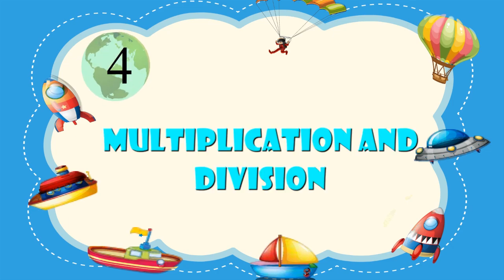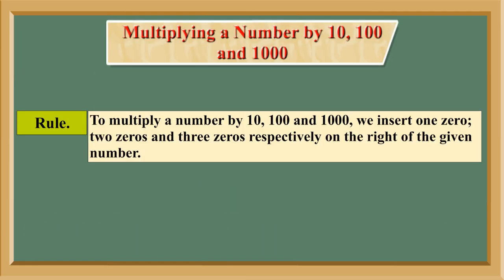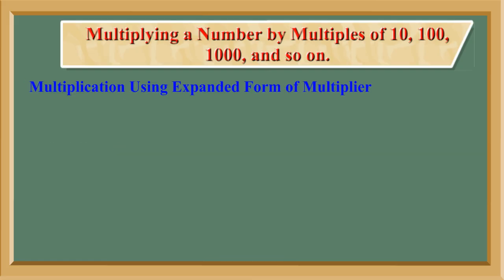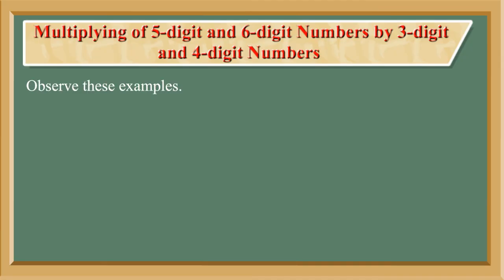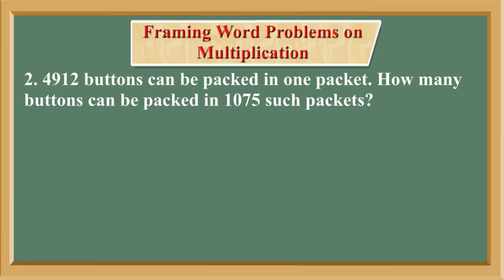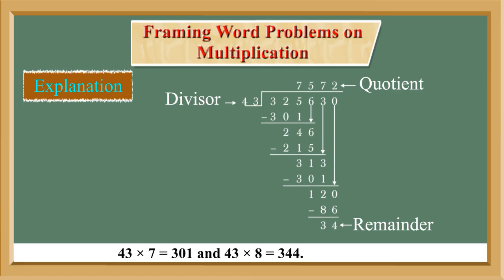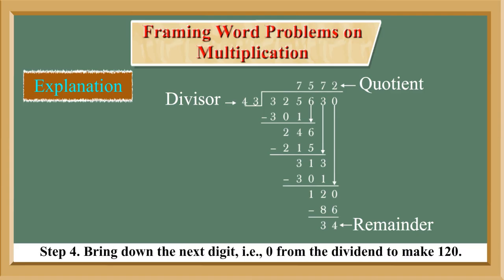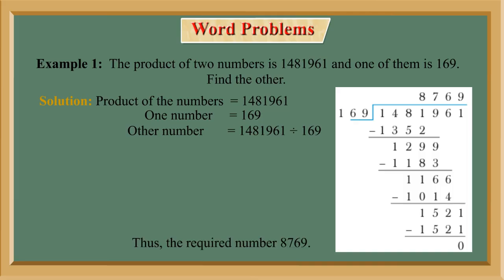Ch-4. Multiplication and Division